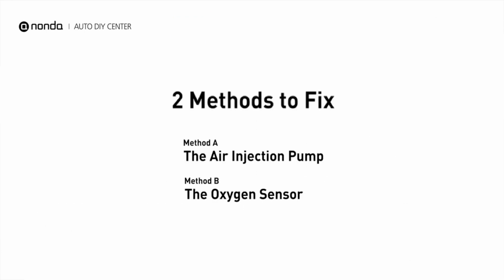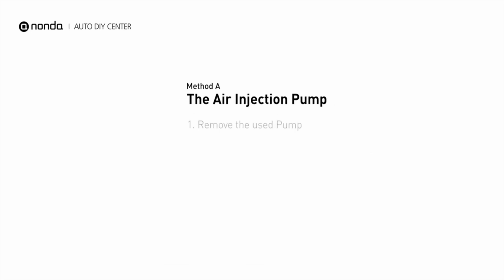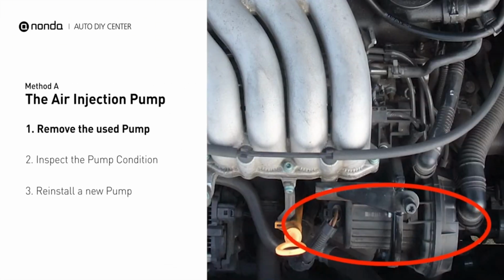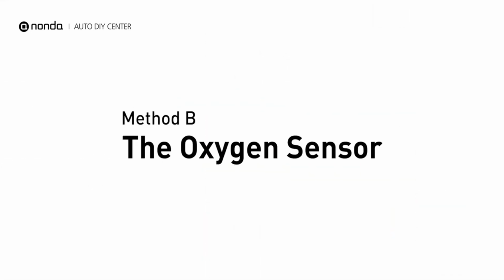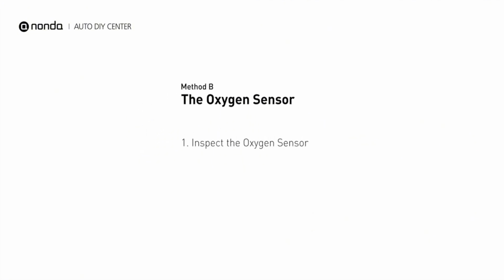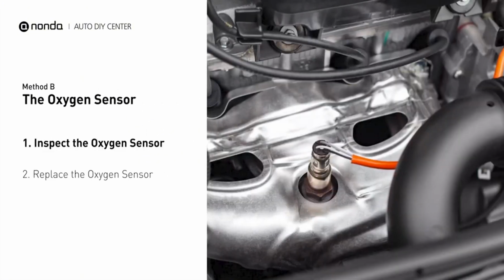2 Solutions to Fix P0416 P0417 P0418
Claim your FREE engine code eraser

Engine Codes P0416 P0417 P0418 Saving Repair Parts:
EGR Valve